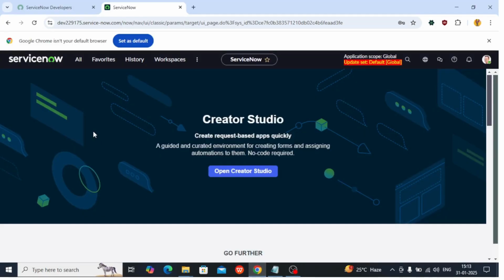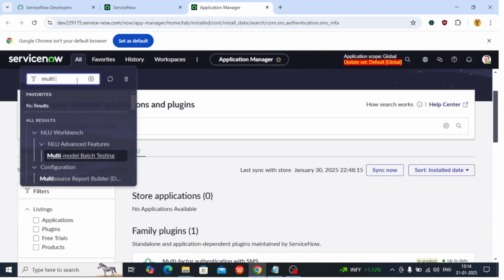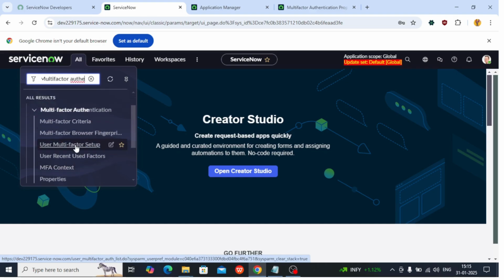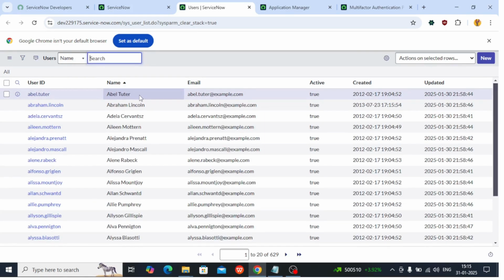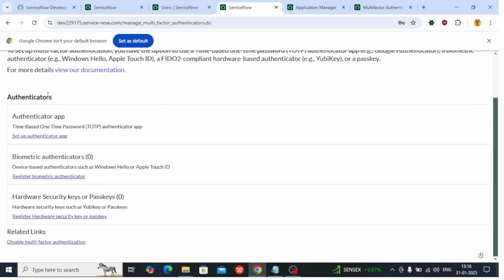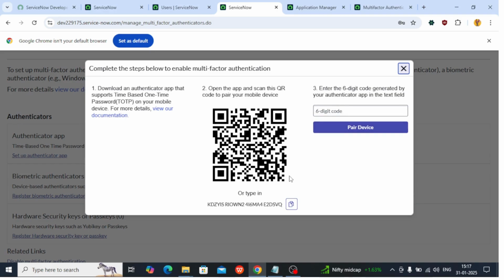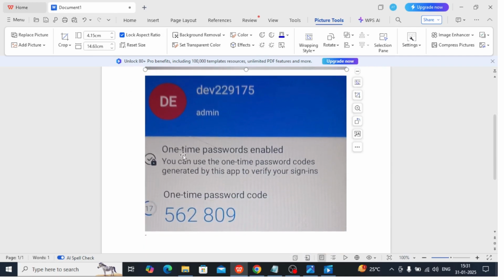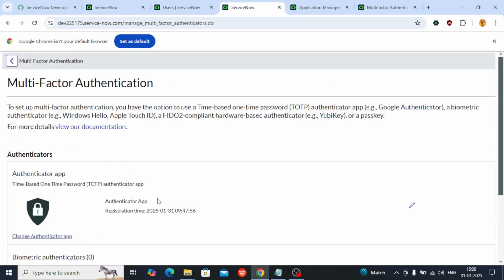Configuring Multifactor Authentication in ServiceNow PDI | Yokohama Release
The latest ServiceNow Yokohama release is here! 🎉 In this video, I’ll walk you through the configuration of multifactor authentication (MFA) in ServiceNow PDI, ensuring enhanced security for your instance.

🔹 What you'll learn:
✅ Understanding MFA in ServiceNow
✅ Step-by-step setup in a Personal Developer Instance (PDI)
✅ Enabling and testing MFA for users

Stay ahead with the latest ServiceNow security features and make your instance more secure! 🚀

MFA Plugin Id: com.snc.authentication.sms_mfa